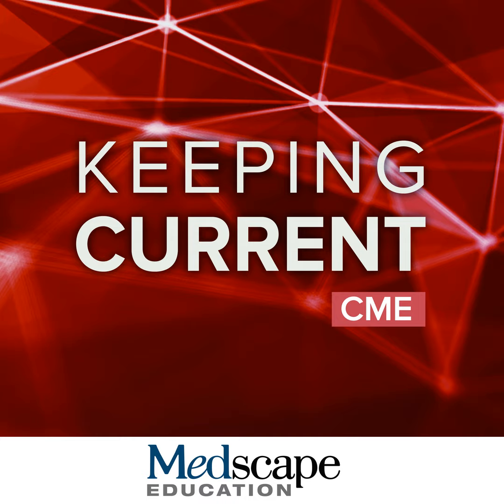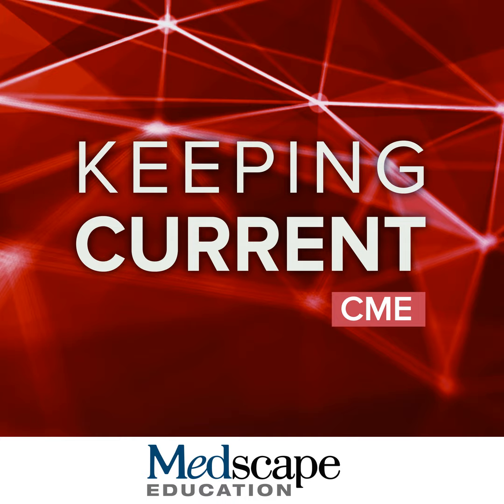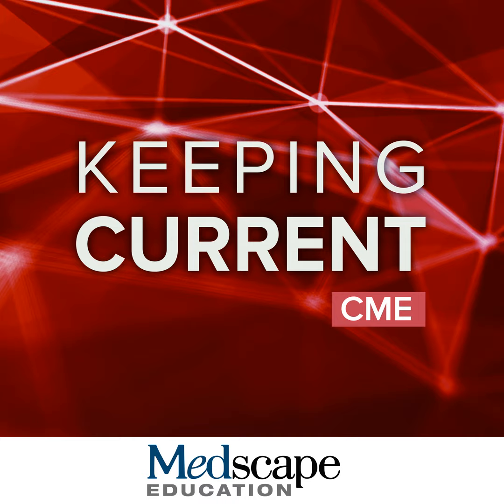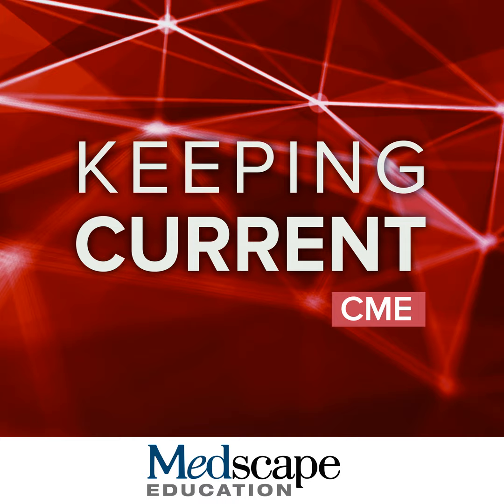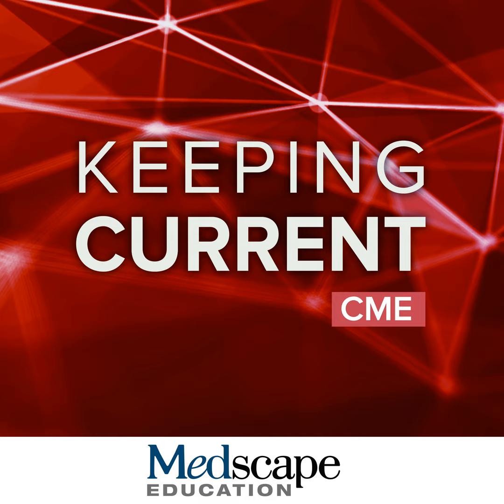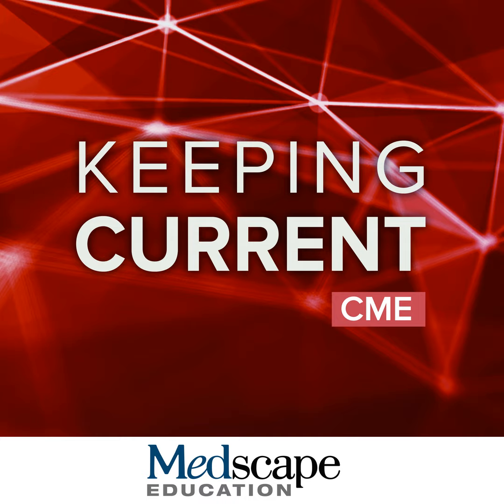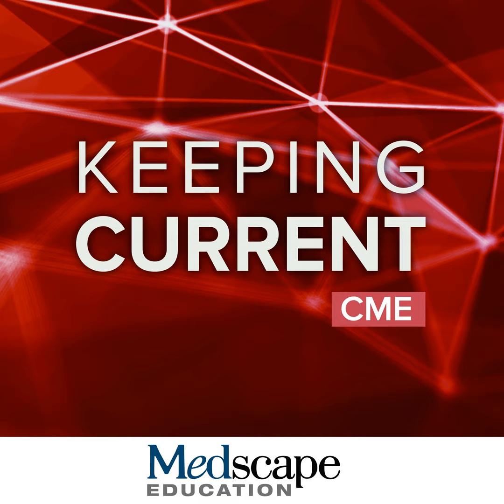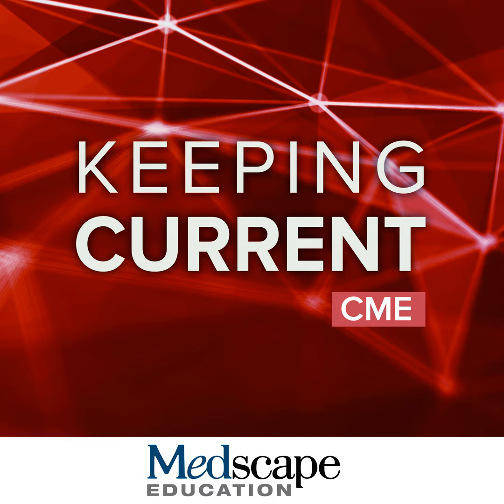Diet, Loop Diuretics, and/or Potassium Binders to Manage Hyperkalemia?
Dr Weir and our panel of experts walk us through a patient case with HF and CKD, and discuss strategies to manage hyperkalemia.